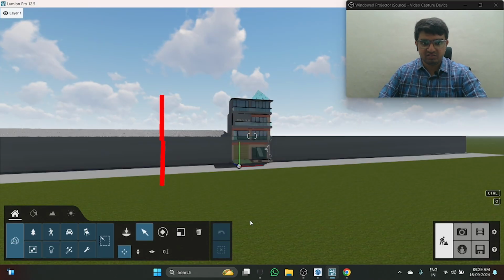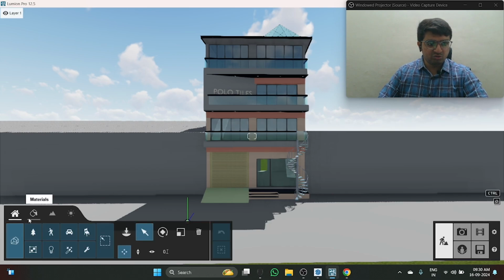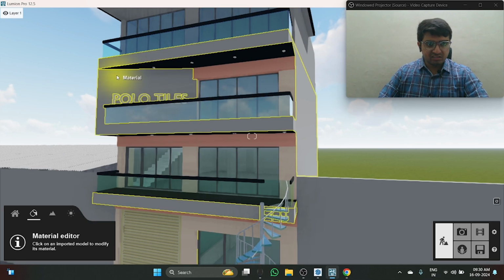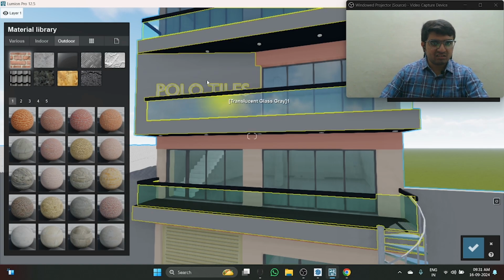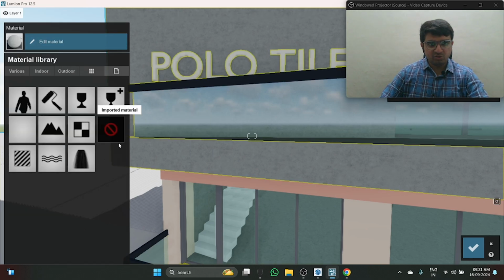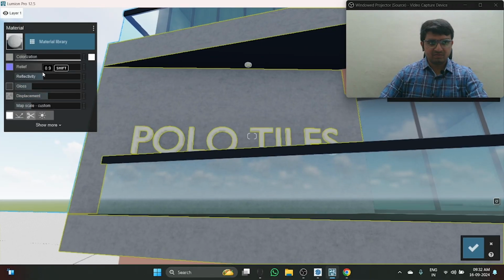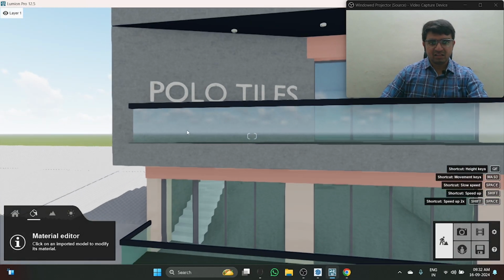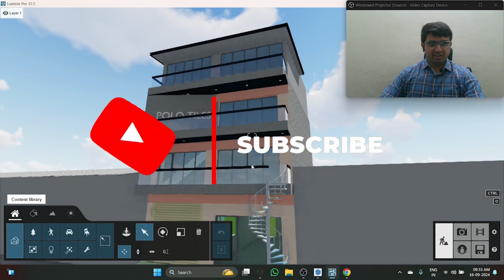[Part 3 of 7] How to apply materials into Lumion | SketchUp to Lumion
Welcome to Tutorial 3! 🚀 In this step-by-step guide, learn How to apply & replace SketchUp materials into Lumion to streamline your 3D modeling and rendering workflow. Perfect for architects, designers, and 3D enthusiasts, this tutorial shows you how to seamlessly connect SketchUp to Lumion for real-time rendering magic! ✨